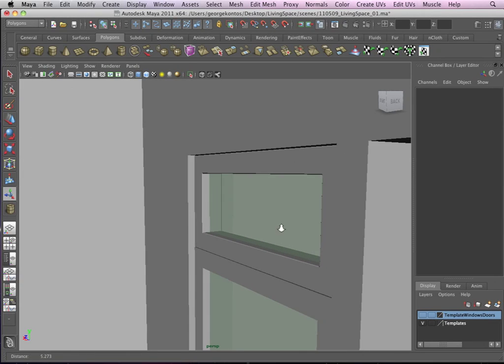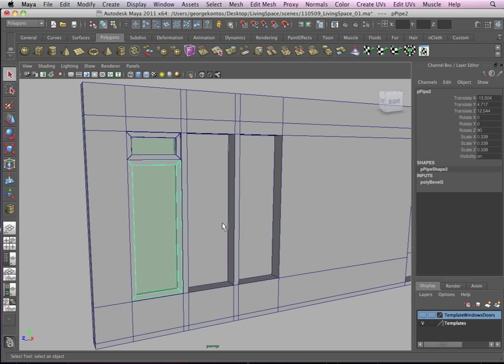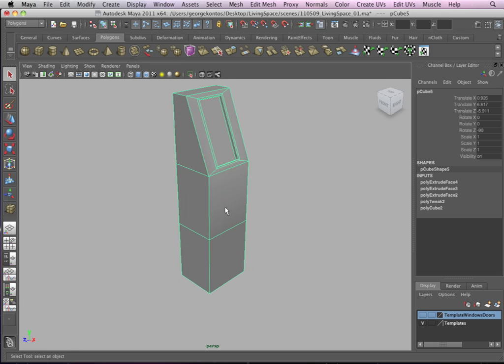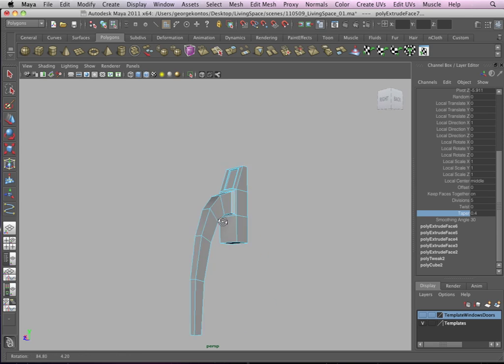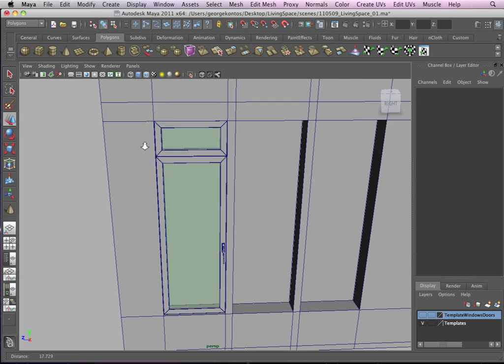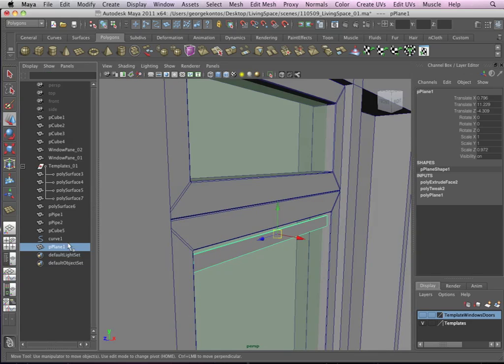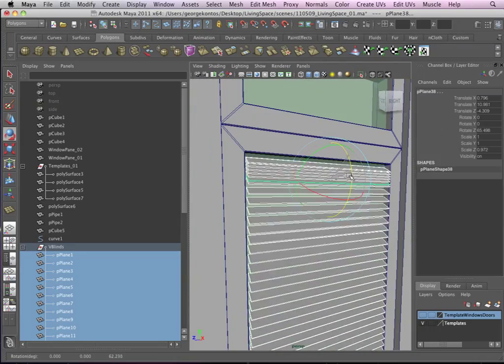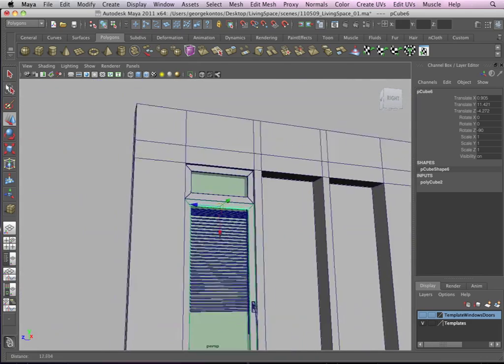3D PRINCIPLES INTERIOR SCENE WALLS WINDOWS 03